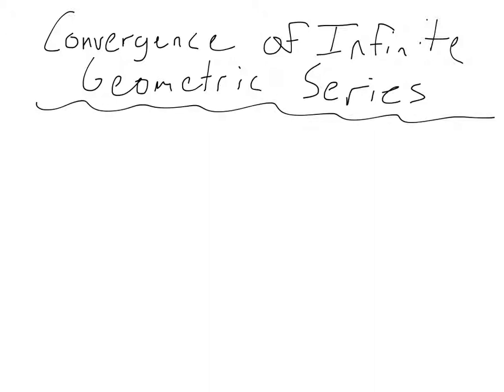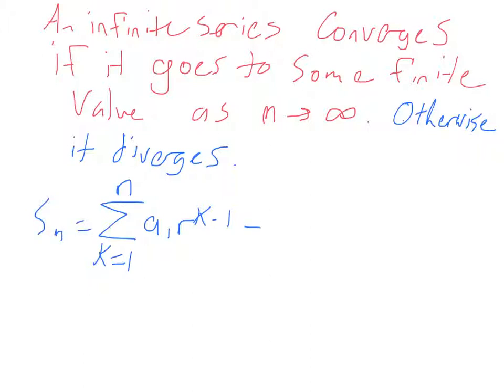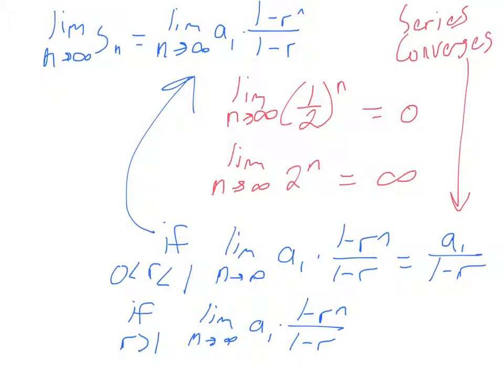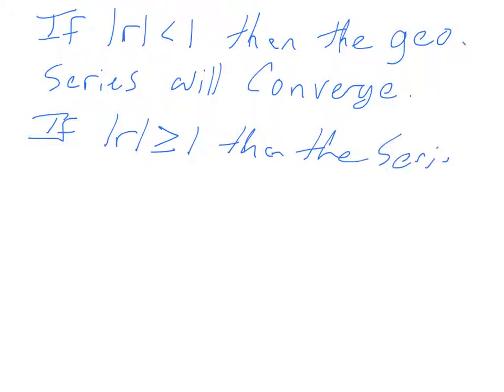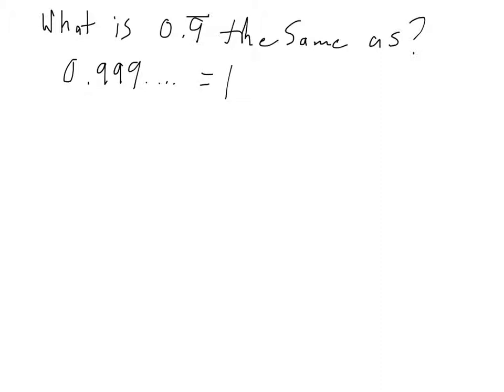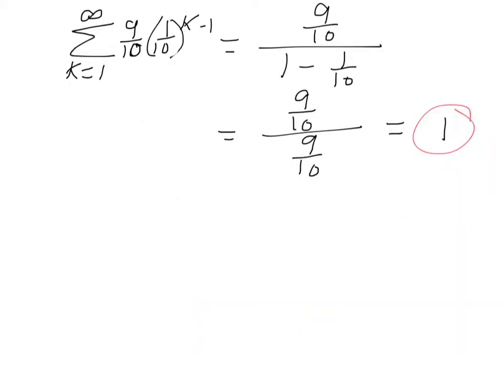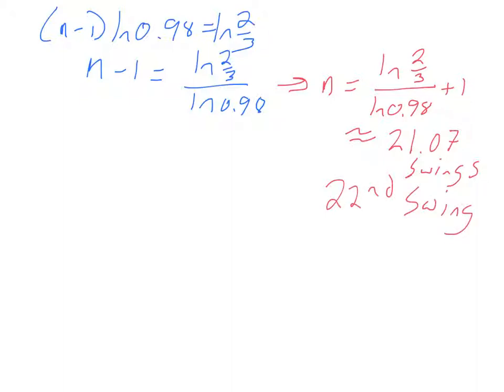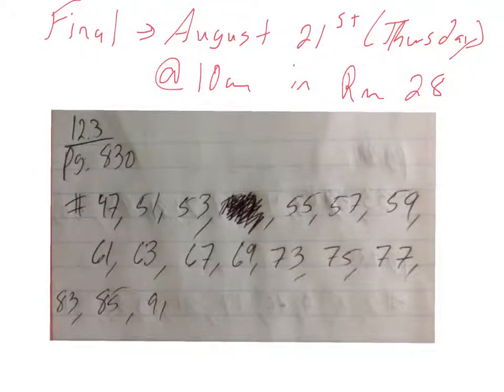Convergence of Geometric Series